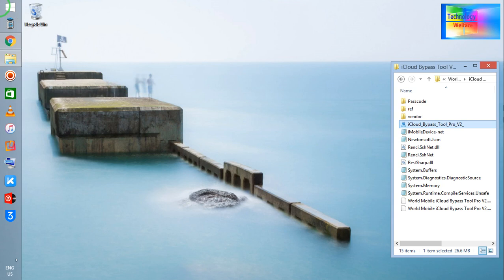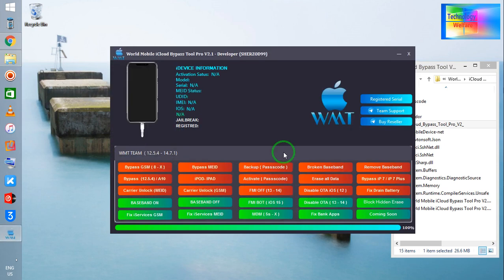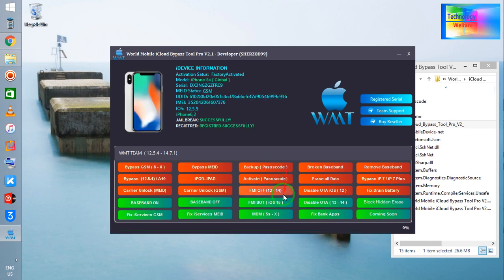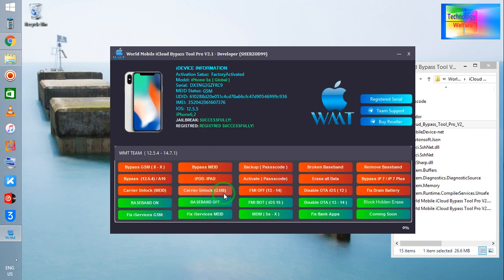How To Fix GSM Carrier Network Error On Any iPhone 2021 (New Method)